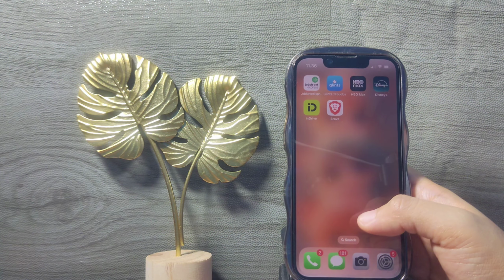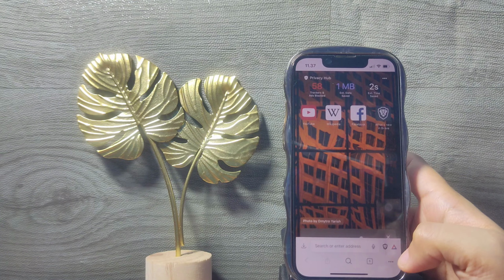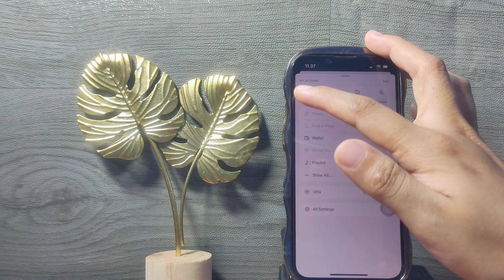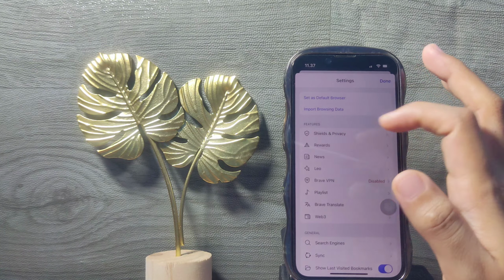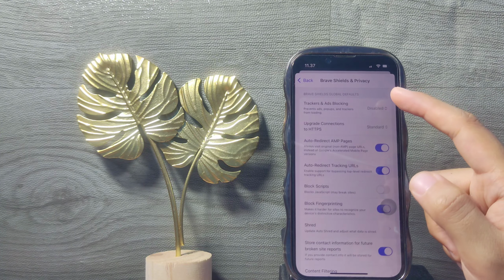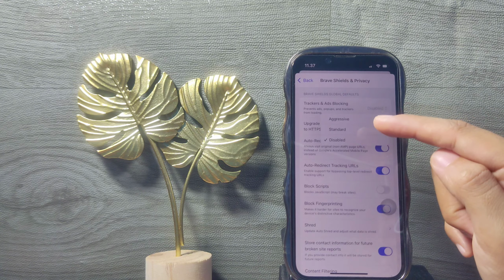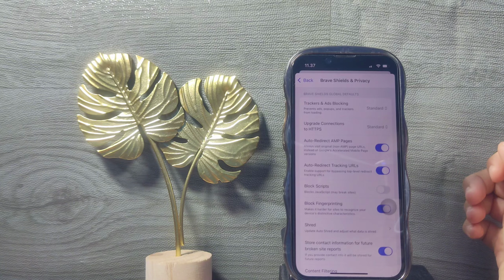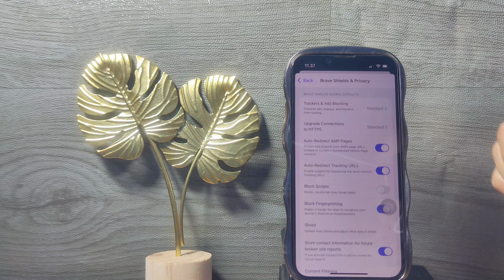How To Enable Trackers And Ads Blocking In Brave On iPhone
*this video is related to :
how to turn on trackers and ads blocking in brave on iphone
how to enable trackers and ads blocking in brave
enable trackers and ads blocking in brave on iphone
tutorial turn on trackers and ads blocking in brave on iphone
how to enable trackers and ads blocking in brave apps on iphone